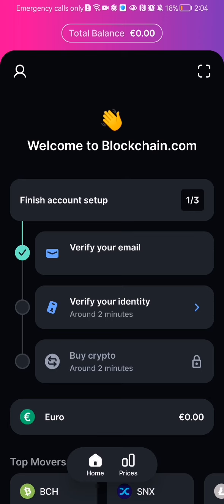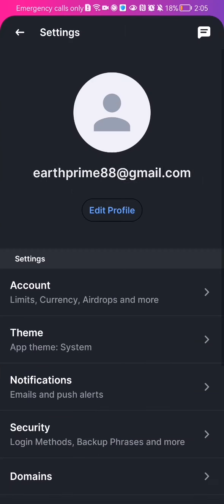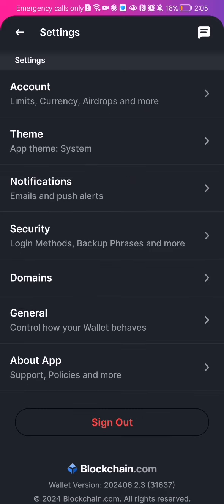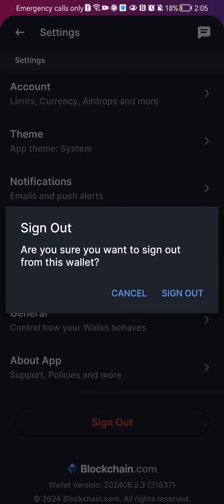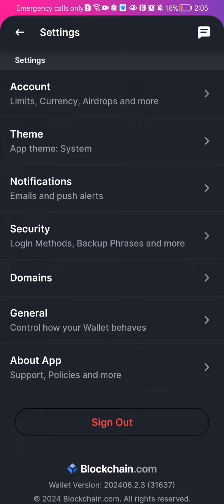How To Sign Out On BlockChain?